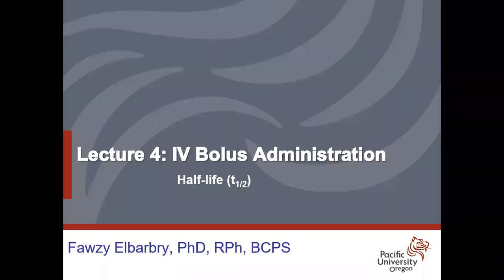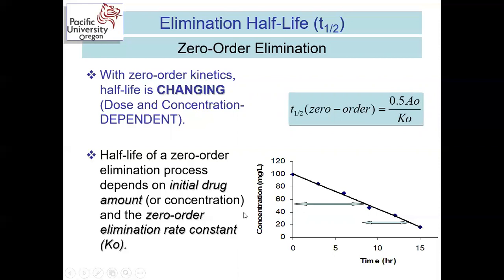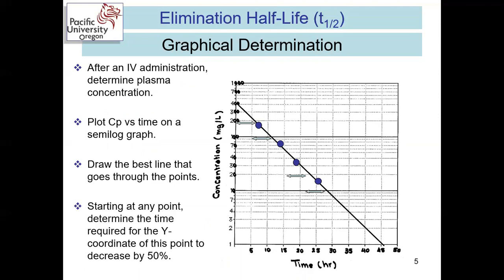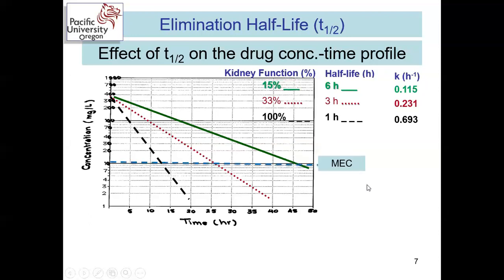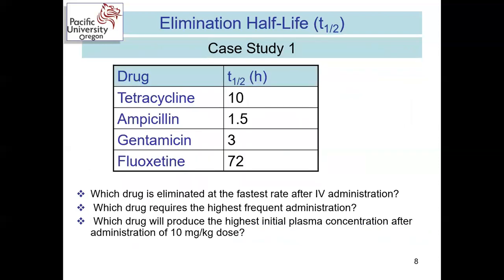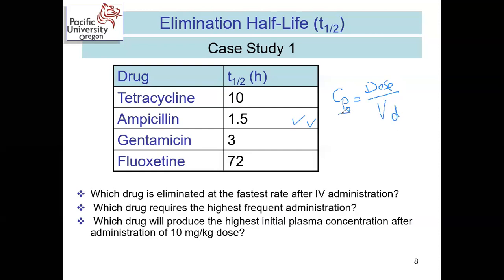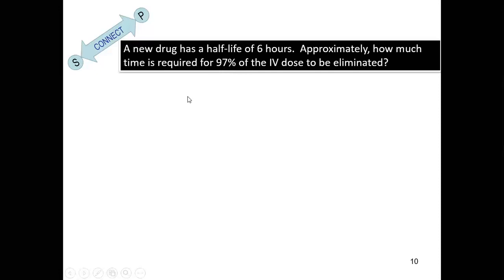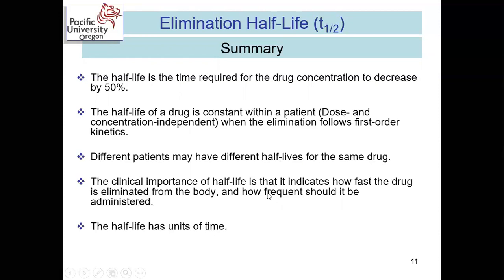Lecture 4 half life t12